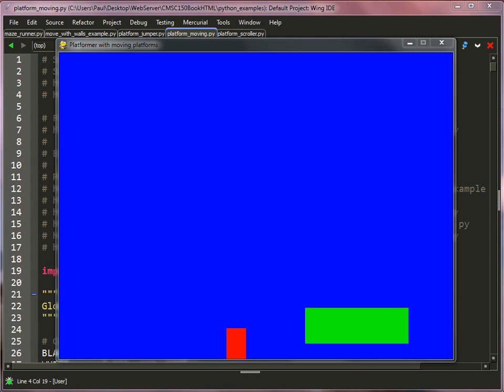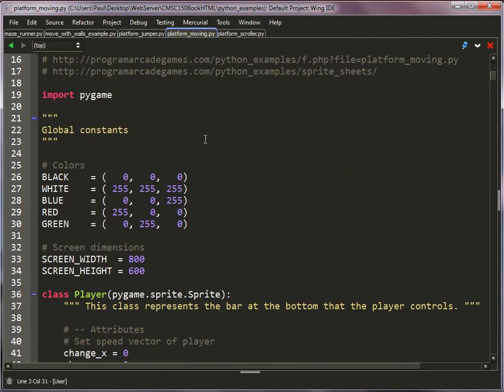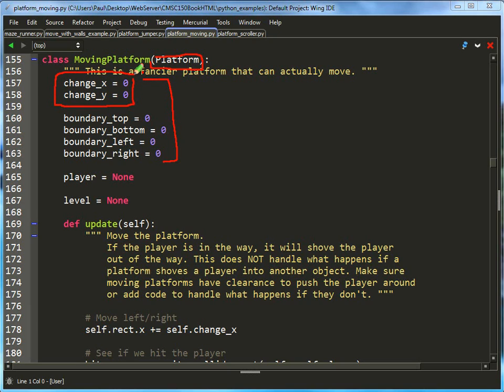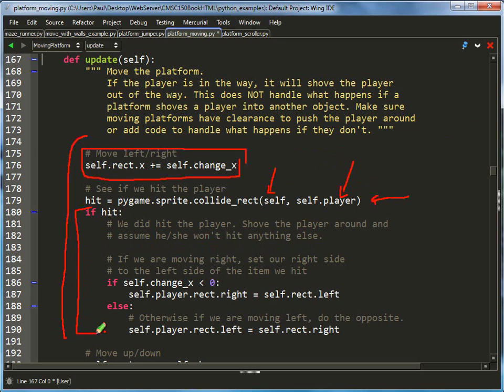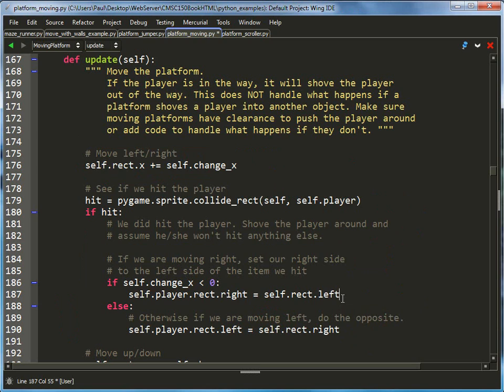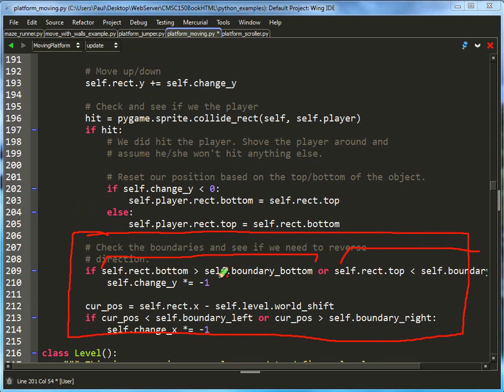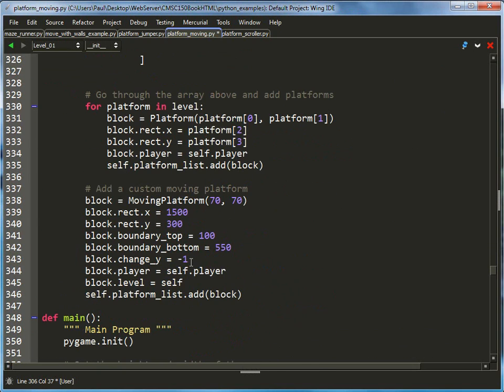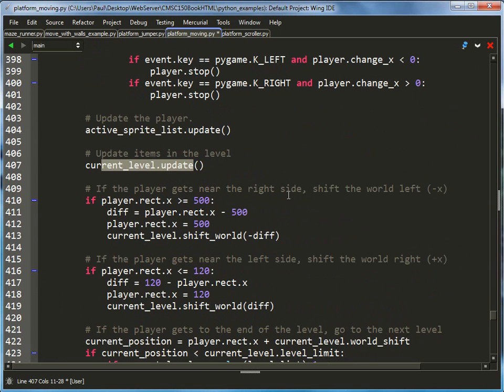Chapter 14: Moving Platforms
Part of a tutorial series on how to create a platformer game using Python and Pygame. Code from this example is available here: